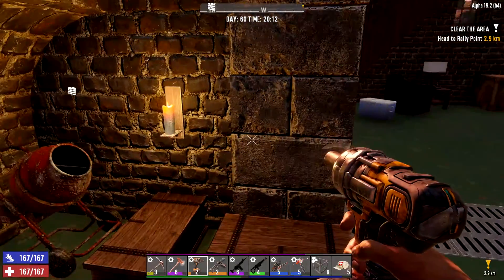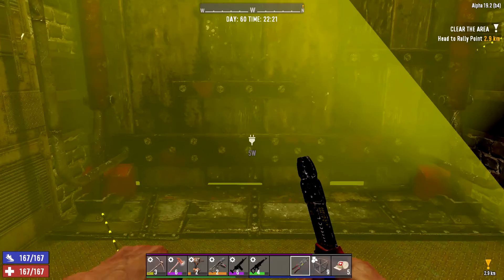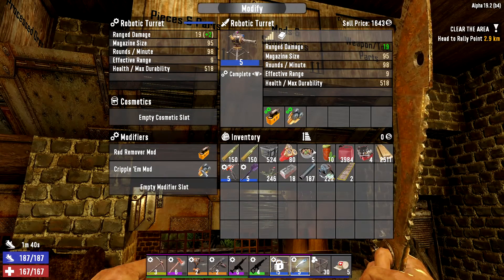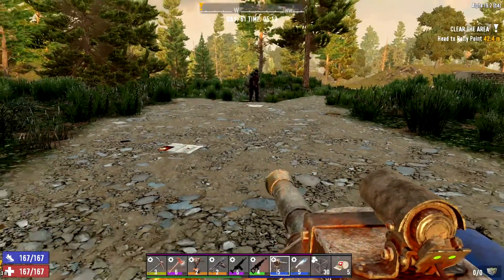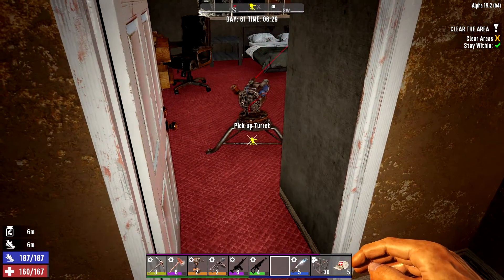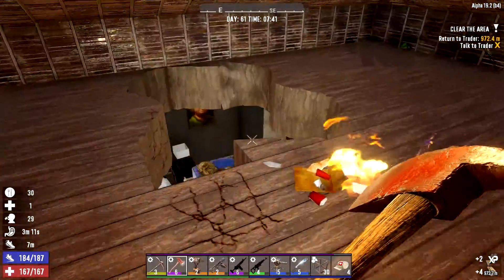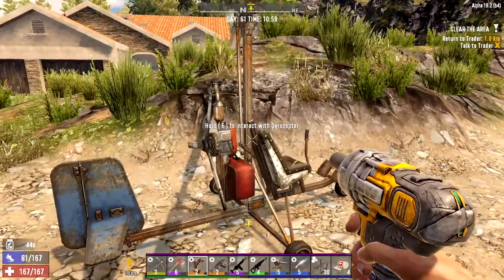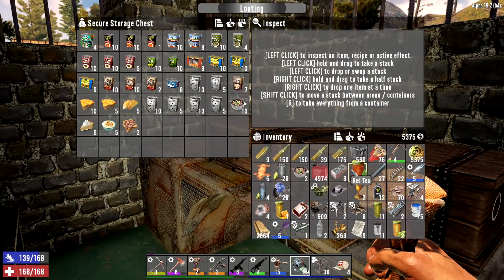7 Days to Die No Blood Moon EP36 "Early Morning Job"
Let's go take care of a job for Joel. Cool house, some new zombies are showing up and the junk turret is fun to watch.